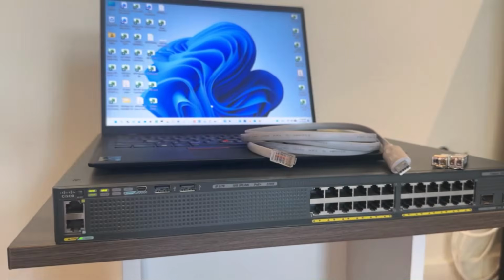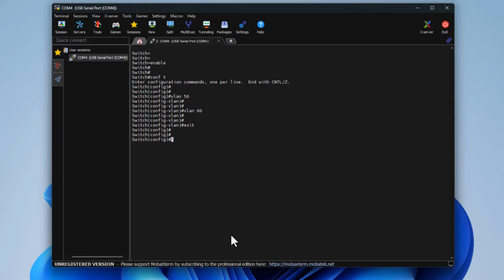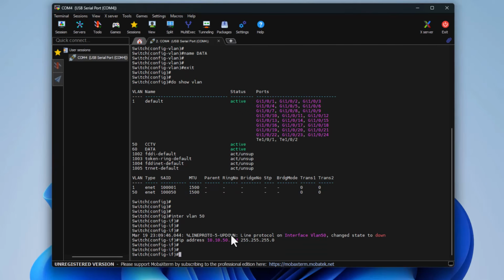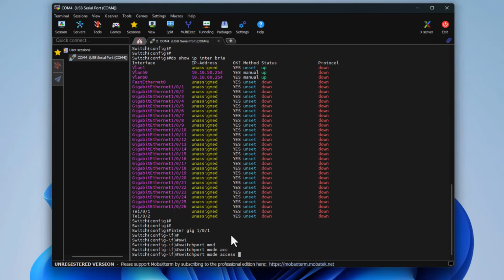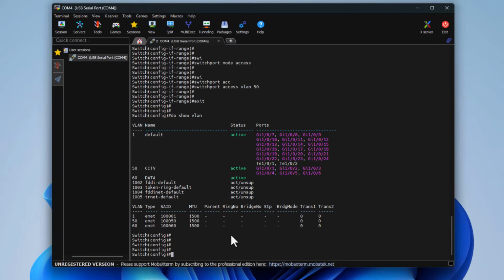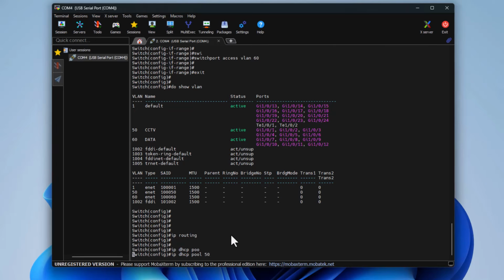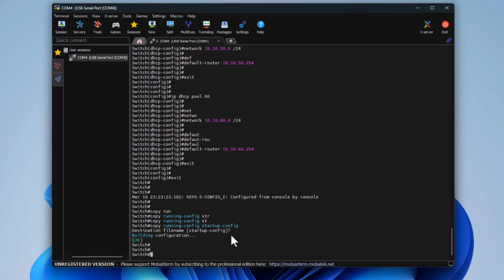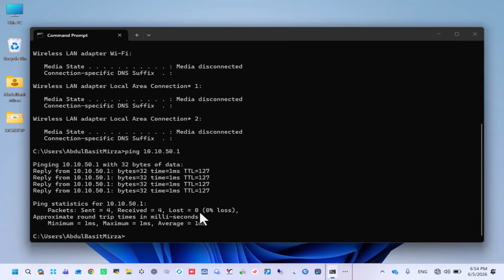How to Configure Cisco Switch Step-by-Step | Cisco Switch Basic Configuration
In this video I will show you Cisco Switch Basic Configuration Step by Step. I use Cisco 2960 Switch in this video tutorial.
The CLI Commands I use in this video will work almost all cisco switch like 2960, 2950, 3550 and others.

Timeline:
00:34 How to Login Cisco Switch via Console Cable
01:31 How to Create VLAN in Cisco Switch
02:26 How to Name VLAN in Cisco Switch
03:37 How to Assign Gateway IP Address to VLAN in Cisco Switch
05:48 How to Assign Switch port to VLAN Or How to configure Access port in Cisco Switch
09:14 How to Enable Inter-VLAN Routing in Cisco Switch
09:41 How to Configure DHCP Server in Cisco Switch
11:33 Save the Configuration in Cisco Switch
12:15 Ping Two Laptop on same Cisco Switch

In this video tutorial I will show you

How to Login Cisco Switch via Console Cable
How to Create VLAN in Cisco Switch
How to Name VLAN in Cisco Switch
How to Assign Gateway IP Address to VLAN in Cisco Switch
How to Assign Switch port to VLAN Or How to configure Access port in Cisco Switch
How to Enable Inter-VLAN Routing in Cisco Switch
How to Configure DHCP Server in Cisco Switch
How to Ping TWO PC on Cisco Switch LAN network
Save the Configuration in Cisco Switch

How to configure a cisco switch step by step in easiest way,  How to create multiple VLAN, how to assign IP address to VLAN, How to create DHCP Server in Cisco Switch & other configuration utility.

After watching this video you learn: How to create VLAN in Cisco Switch 2960, 3550 How to name VLAN How to assign interface to VLAN How to assign IP Address to VLAN How to enable Inter Vlan Routing in cisco switch & DHCP Server configuration.

Please let me know if you have any comments and I will do my best to help. Thanks!

how to configure a cisco switch
how to configure a cisco switch step by step
how to switch configuration
how to switch configuration with commands
configuring a cisco switch
configuring a cisco switch for the first time
switch switching
routing and switching 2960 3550 switch
configuration basic switch configuration
cisco switch basic configuration step by step
setup commands 2960 switch